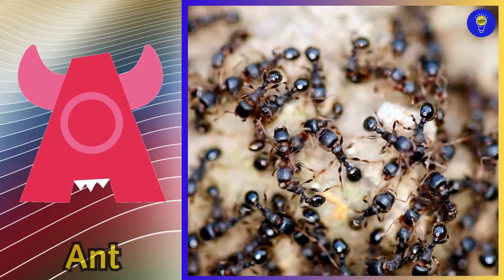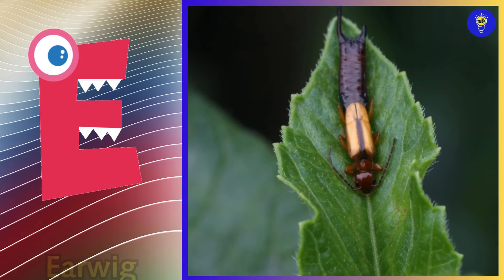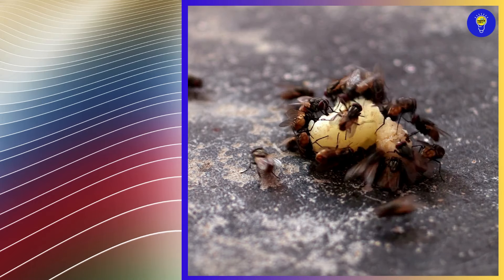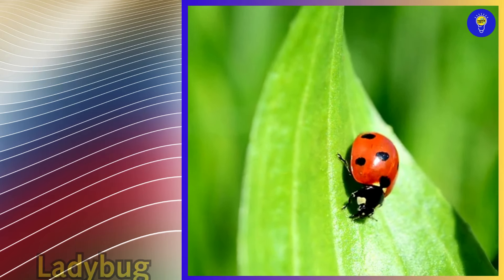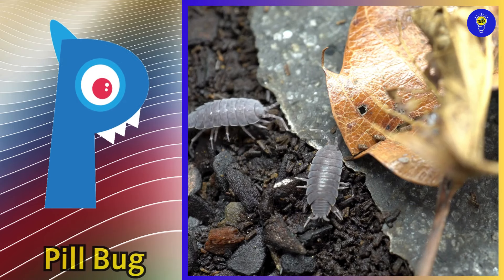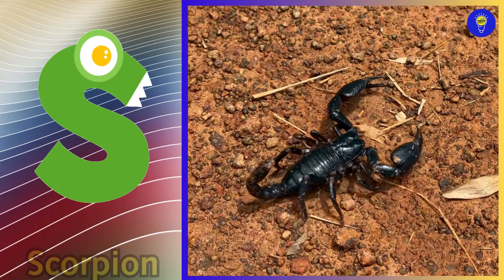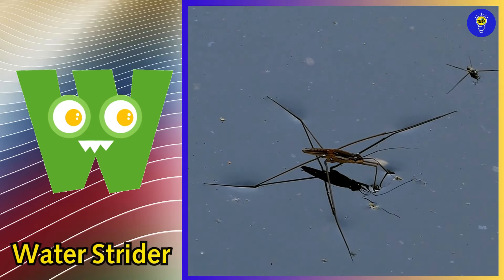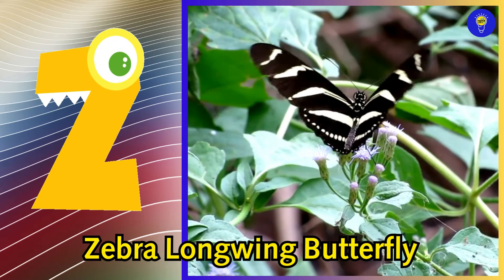Abc Insect Song | A to Z Insects Song | Insects Alphabet song | Phonics for Kids